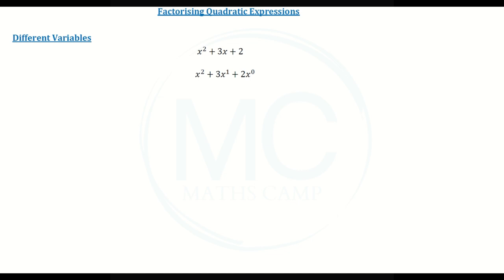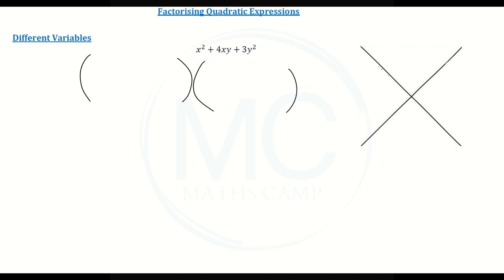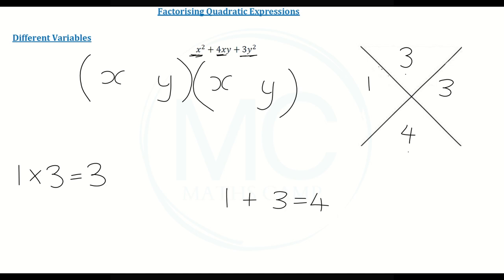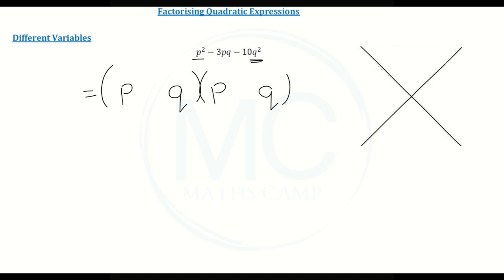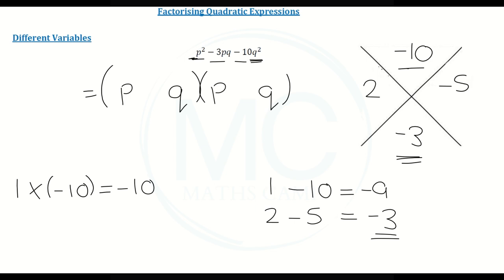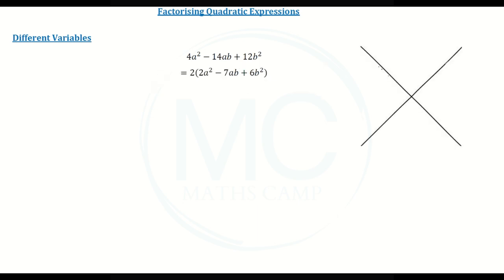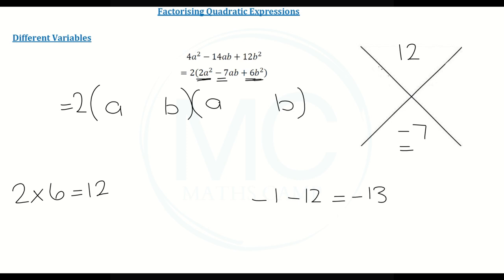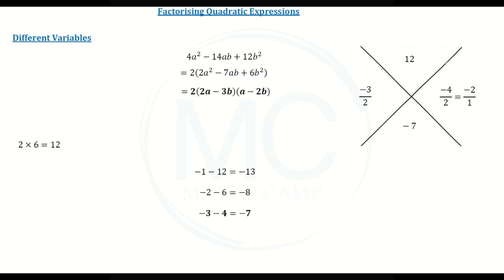Factorising quadratics with different variables ALGEBRA Grade 10